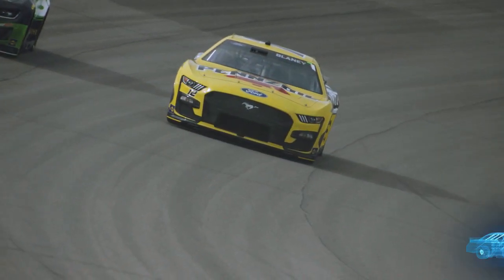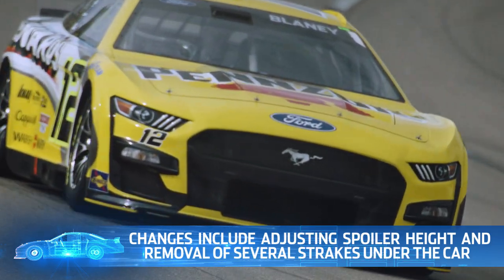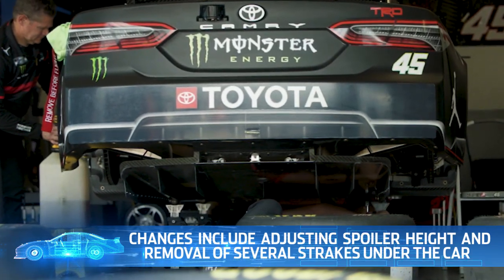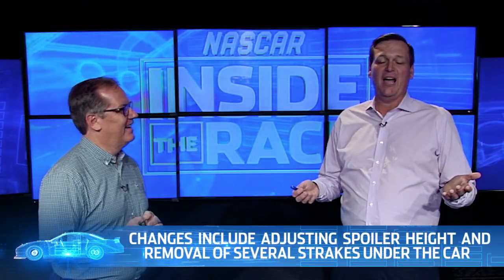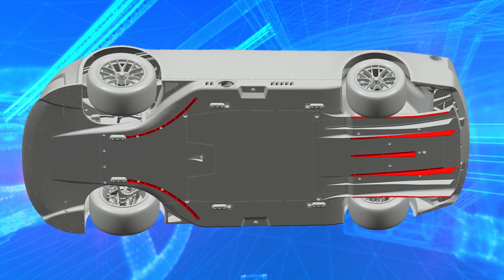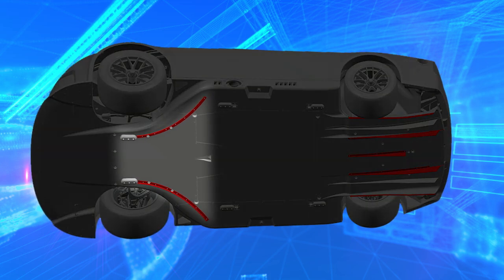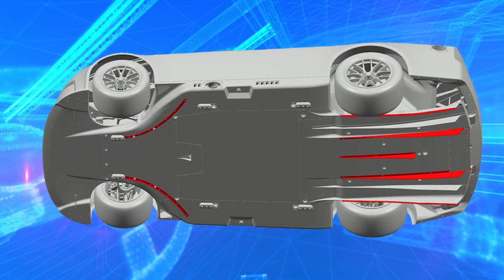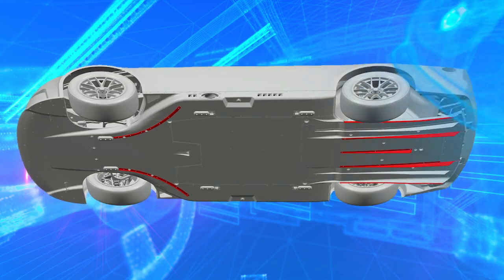What's different? Looking at the 2023 Next Gen short-track update | NASCAR Inside The Race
NBC's Steve Letarte and MRN's Todd Gordon break down the changes to NASCAR's short-track package and differences fans can't see under the race cars.

Play every weekend!